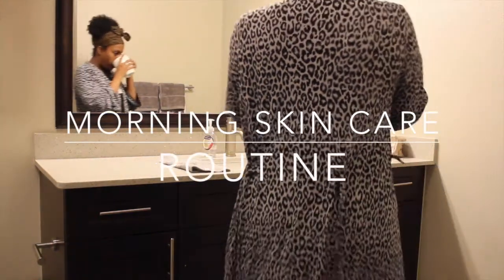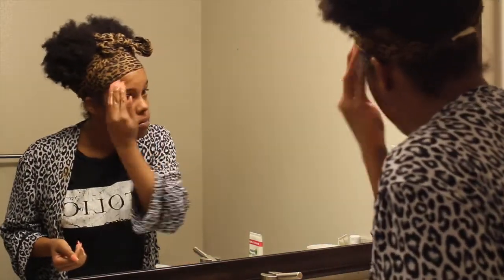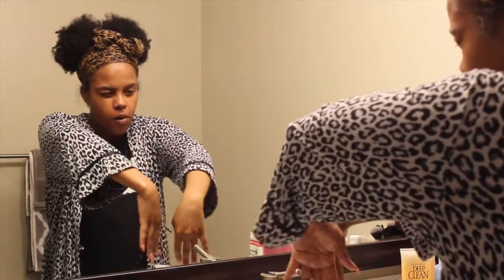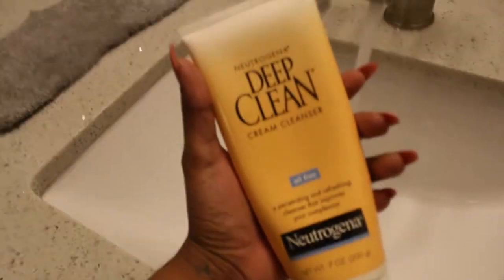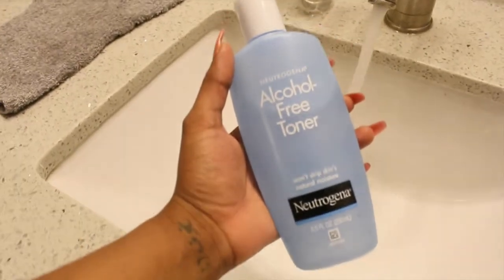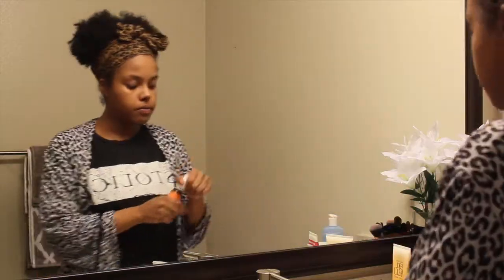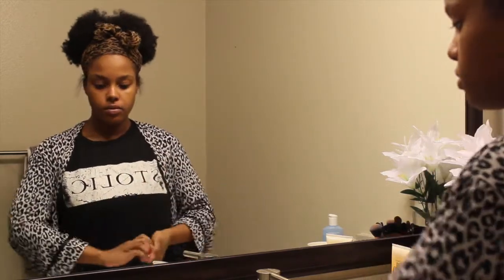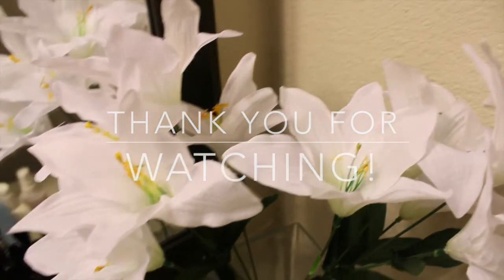MORNING SKIN CARE ROUTINE | GLOWING SKIN | Lauren XO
This is what's been working for me, hopefully I put you on to a product or two!  for more details on my skin care. I share the reasons why I use the products I do and how they benefit my skin!

PRODUCTS USED:

Garnier Clean Blackhead Exofliating Scrub
Neutrogena Deep Clean Cream Cleanser
Neutrogena Alcohol Free Toner
Cerave Moisturizer
Sculpt Vitamin C Serum